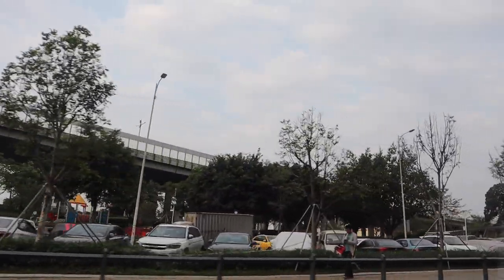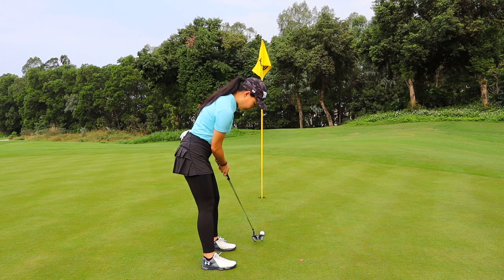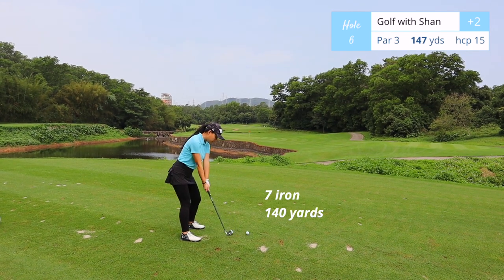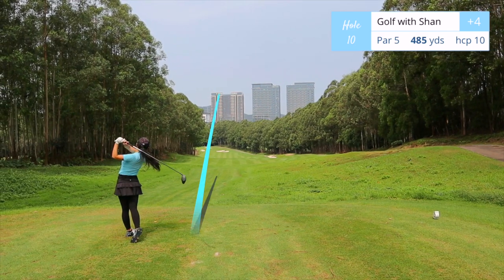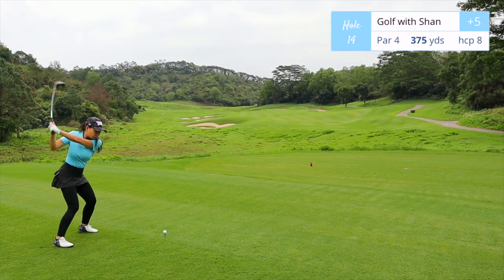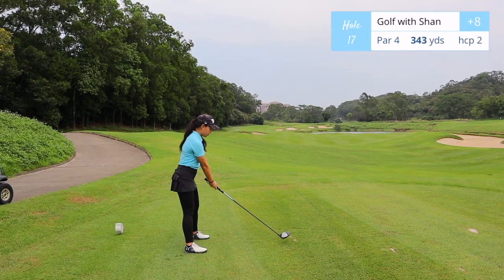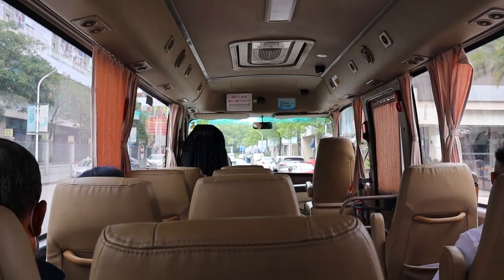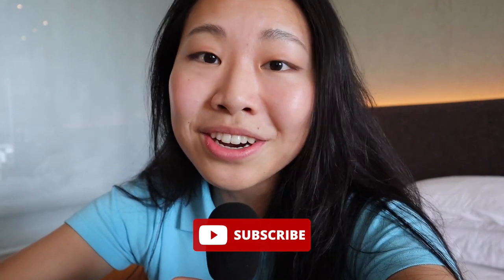First round in 2023! | Faldo Course at Mission Hills China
I am officially kicking off the 2023 golf season on this channel at THE LARGEST GOLF RESORT IN THE WORLD!! Yes, you read that right ~~ Welcome to Mission Hills China!
In this video, I played the Faldo Course designed by Nick Faldo. It is a beautiful golf course. It's a pretty short golf course, but the 70+ bunkers and water hazards make it a fun and challenging golf course to play.

- Time Stamps -
00:52 Course Intro
01:36 Front 9
06:44 Back 9
12:03 Additional information